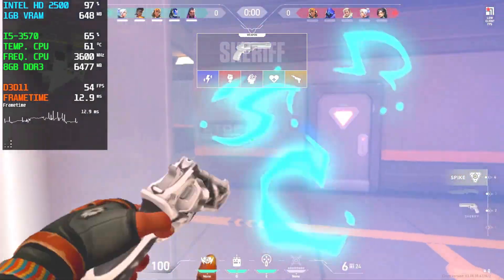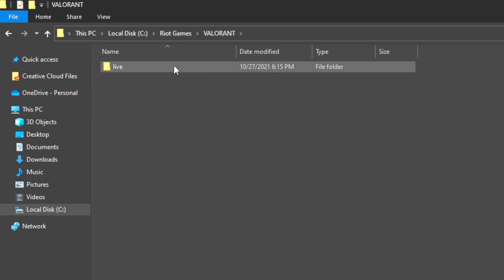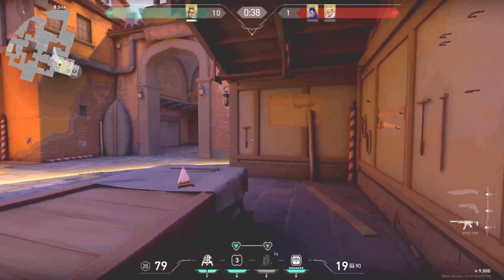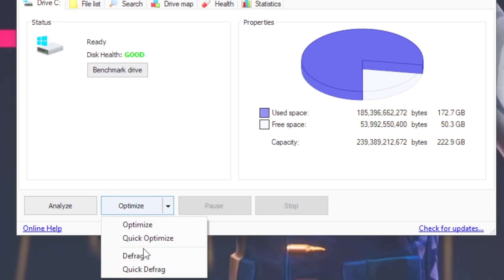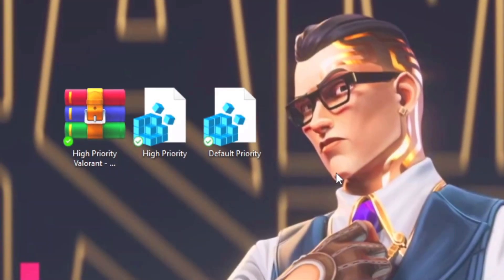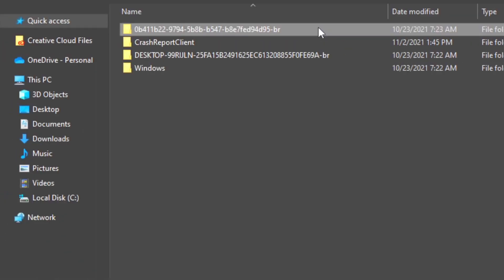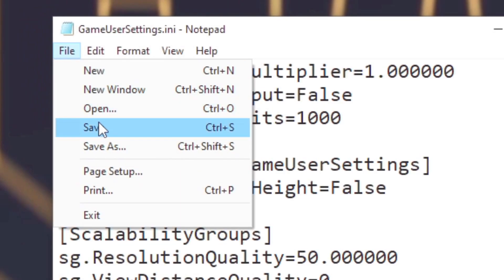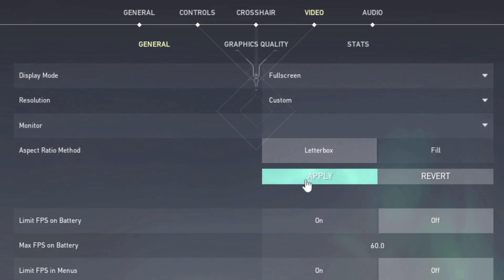🔧 VALORANT: HOW TO BOOST FPS AND FIX FPS DROPS / STUTTER 🔥 | Low-End PC ✔️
Learn five quick steps to get more FPS, increase performance, fix FPS drops and run Valorant smoothly on your Low-End PC.

In the first step, you will disable fullscreen optimizations in Valorant, to reduce input latency and FPS drops.
In the second step, you will defrag and optimize your HDD or SSD by using Defraggler, to avoid fragmented files from causing stutter in Valorant.
In the third step, you will set high priority in Valorant, to make your system dedicate maximum performance to it, boosting FPS.
In the fourth step, you will lower the screen resolution and resolution quality of Valorant, to reduce the number of pixels that your graphics card will need to render, increasing FPS.
And in the fifth and last step, I will show the best graphics settings in Valorant, to make the game run better on Low-End PC.

🔍 Path: %localappdata%\VALORANT\Saved\Config

⚙️ Video Recording: OBS Studio
⚙️ Audio Editing and Recording: Audacity
⚙️ Video Editing: Adobe Premiere Pro and Adobe After Effects

🕑 Chapters of this video:
0:00 - How to Boost FPS and Fix FPS Drops in Valorant
0:09 - 1st Step: Disable Fullscreen Optimizations in Valorant
0:37 - 2nd Step: Defrag your HDD or SSD by using Defraggler
1:12 - 3rd Step: Set High Priority in Valorant by using a Registry File
1:34 - 4th Step: Lower the Screen Resolution and Resolution Quality of Valorant
2:17 - 5th Step: Best Settings to Optimize Performance in Valorant
2:44 - Learn How to Optimize Other Games